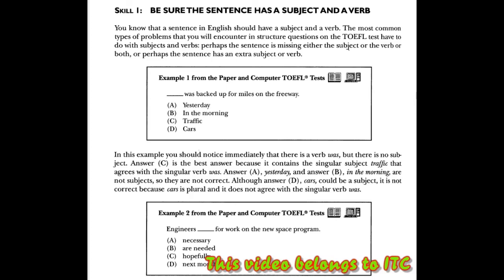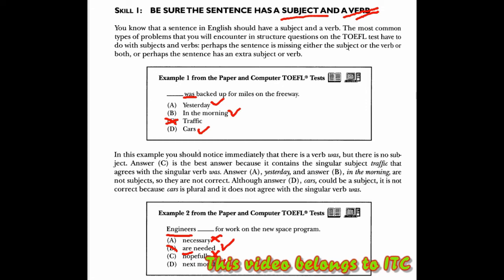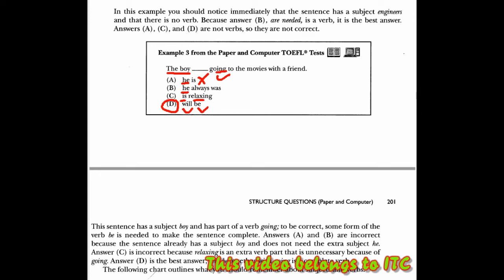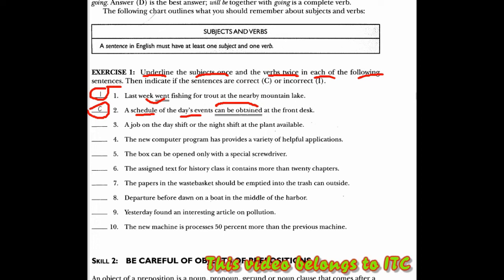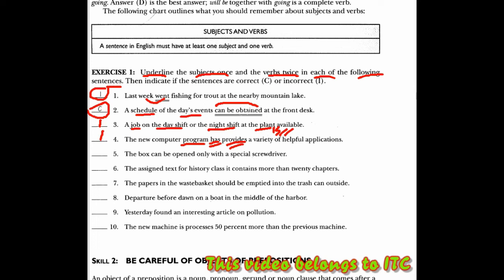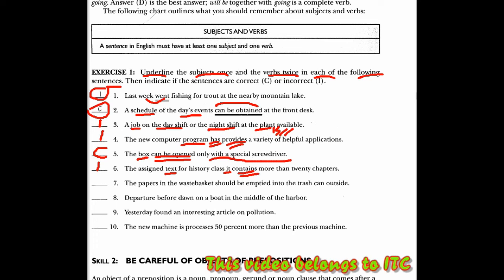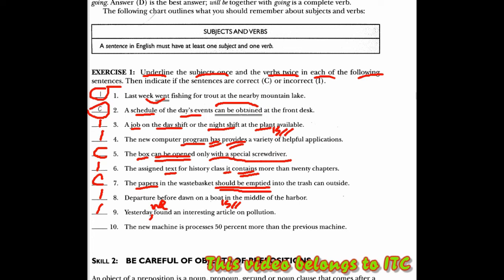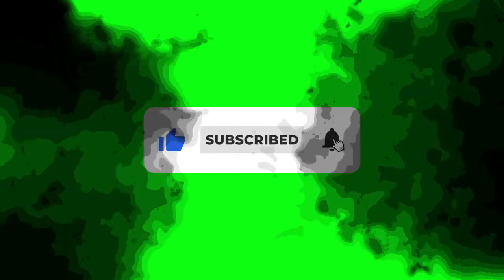TOEFL STRUCTURE SKILL 1 -PEMBELAJARAN DASAR UNTUK SEORANG PEMULA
Pembahasan mendetail untuk bagian Toefl Structure Written Expression